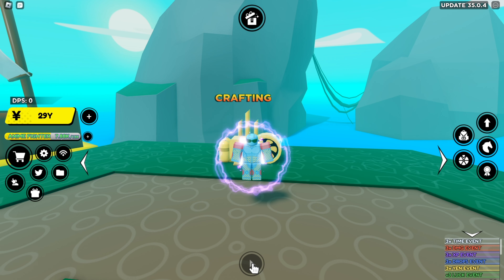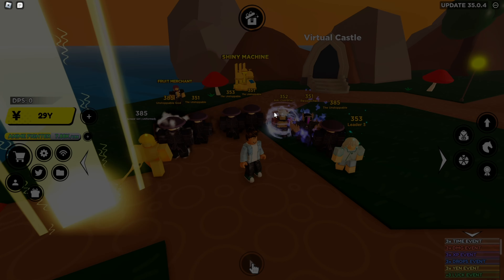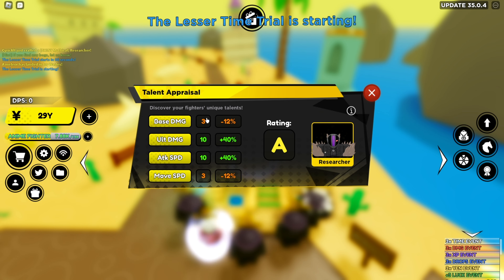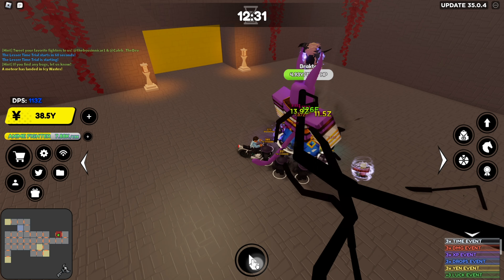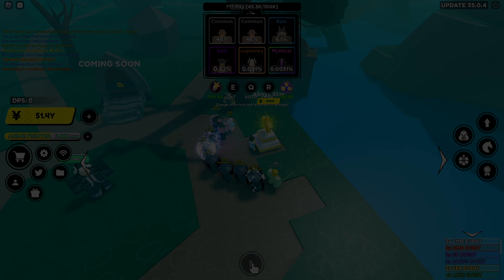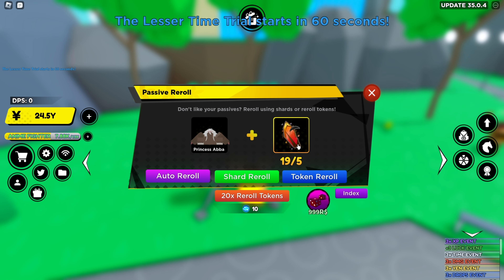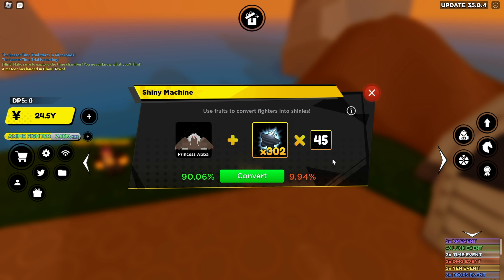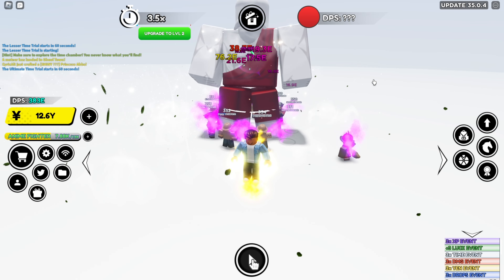Getting some NICE upgrades | AFS (Anime Fighters Simulator)